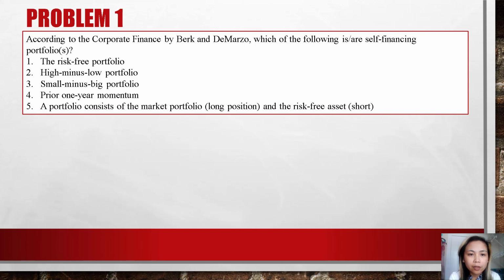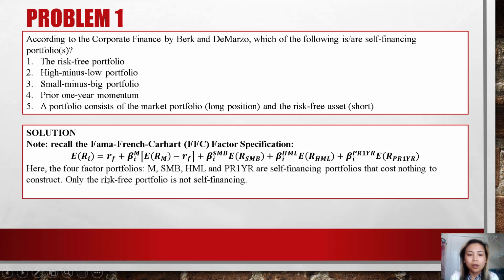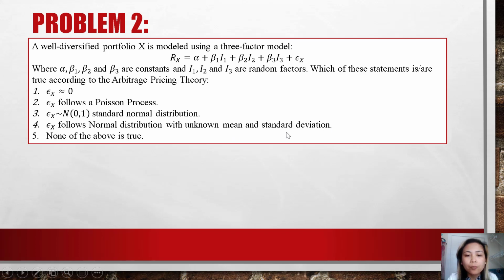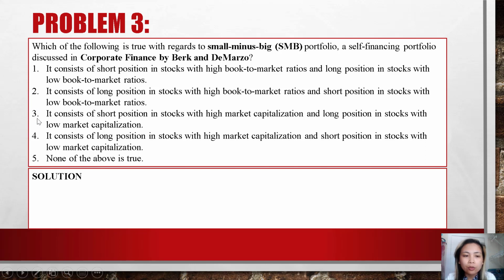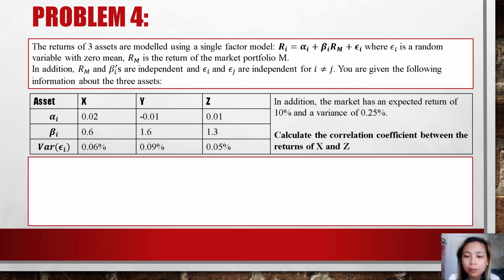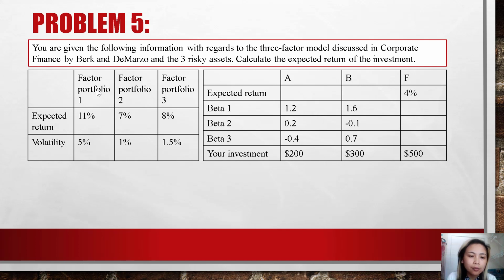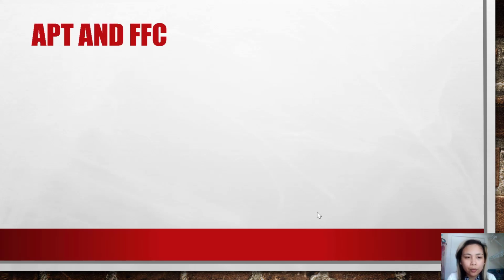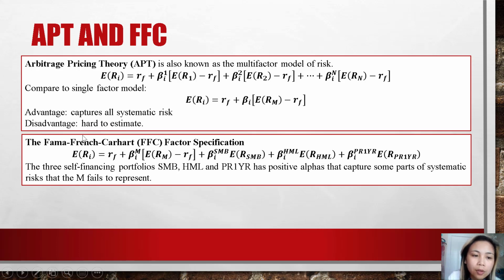IFM Practice 2 2